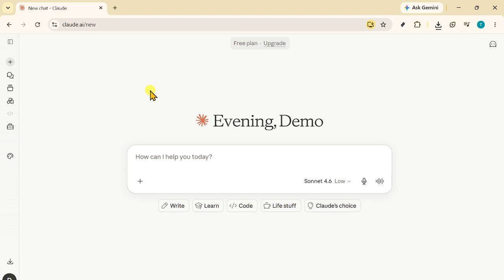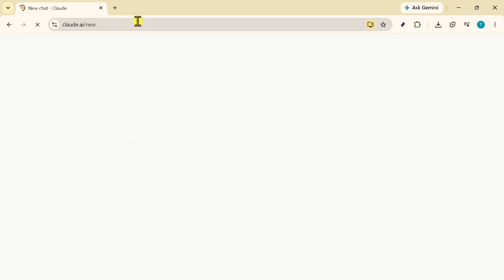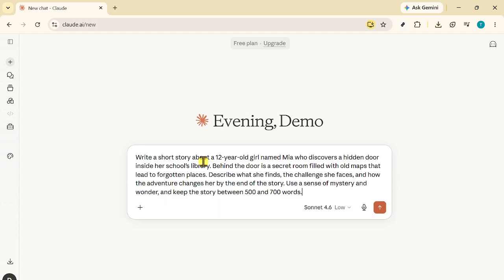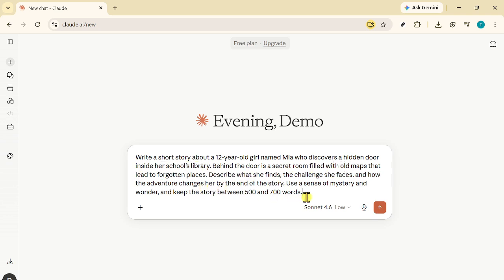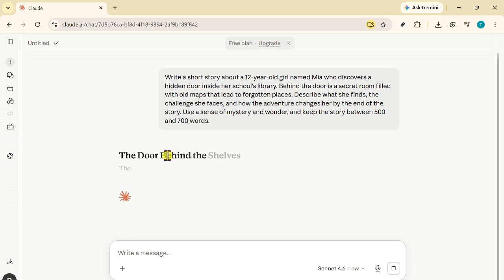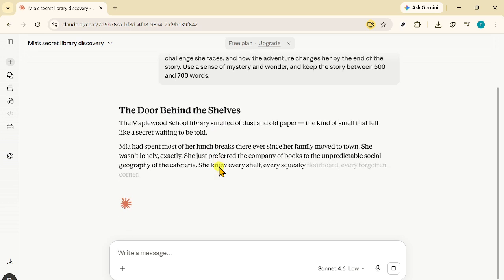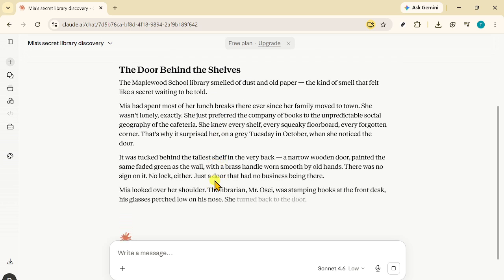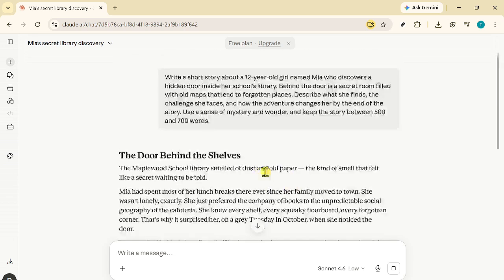How To Use Claude AI For Creative Writing (2026) (Complete Guide)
How To Use Claude AI For Creative Writing (2026) (Complete Guide) shows you how to use Claude AI for creative writing in a simple way. Learn how to write stories, improve ideas, and generate creative content using Claude AI step by step.